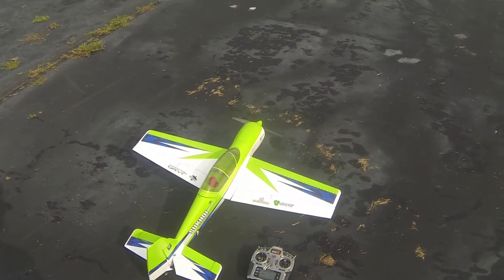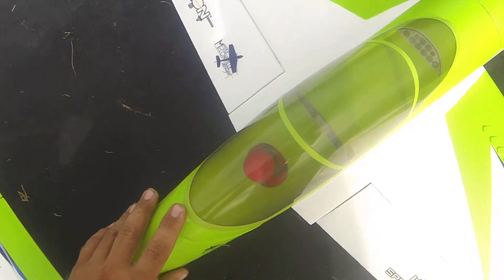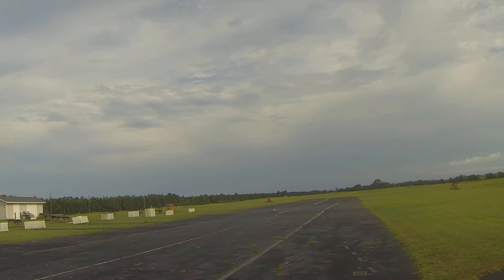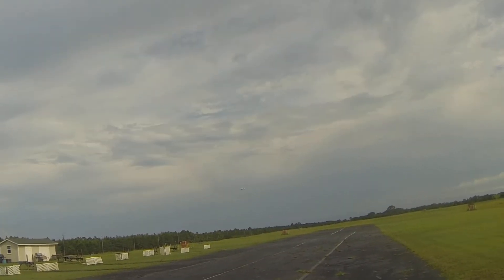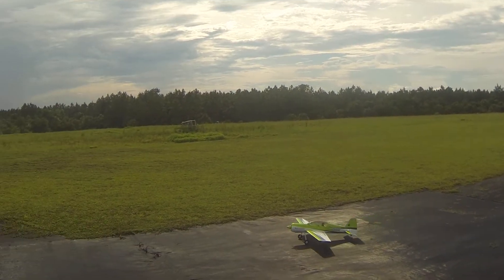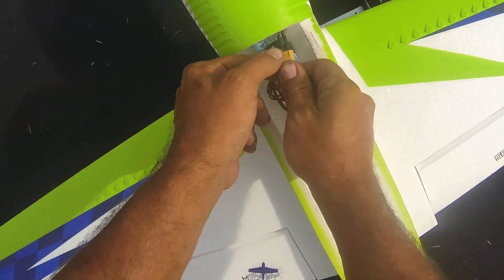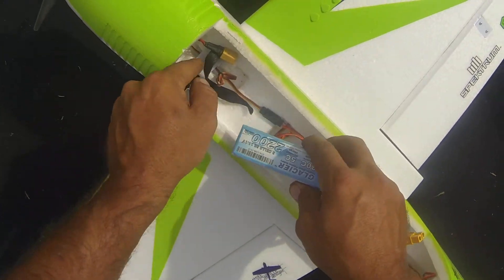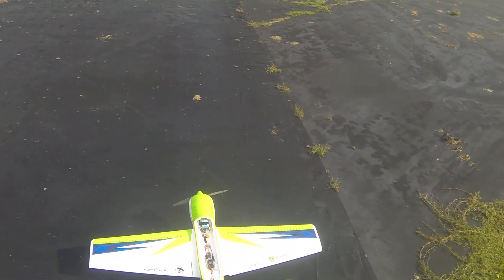Sukhoi 29MM - Flight 2 - New Power 10 motor and Castle 35A ESC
After my maiden and crash yesterday. My motor burned up on me. So today i drove down to the LHS and grabbed a Eflite Power 10 motor. This is a slightly better motor than the BL10 that the Sukhoi came with. It had better reviews at the least.

When i got home and got the new motor installed. I discovered that the ESC was also fried. So I installed a Castle Phoenix 35 that i had laying around.